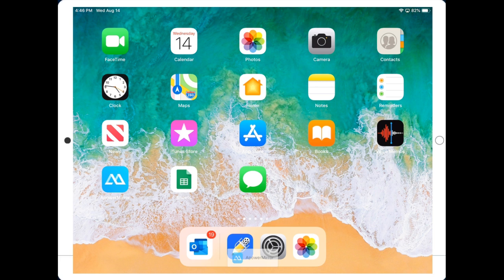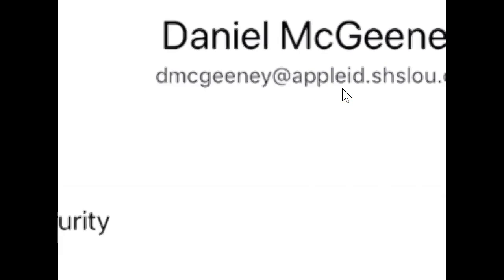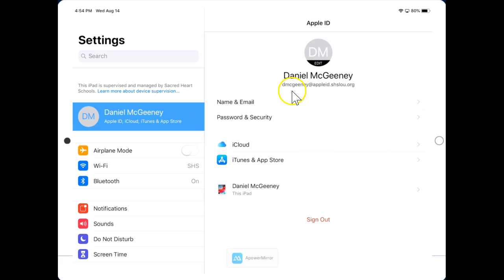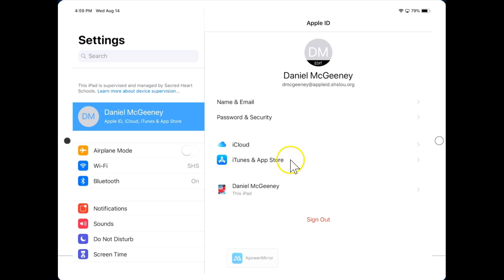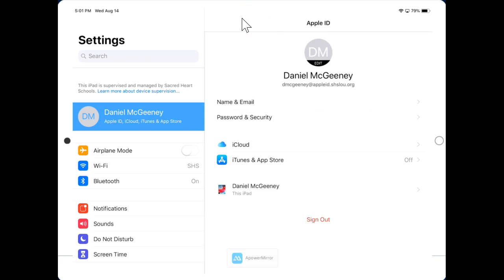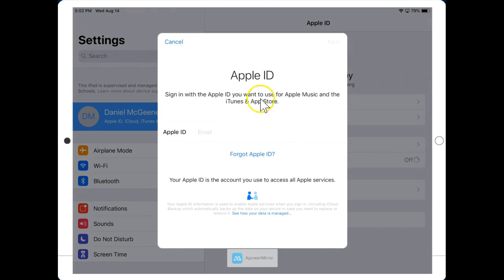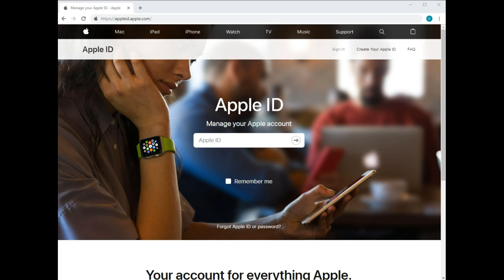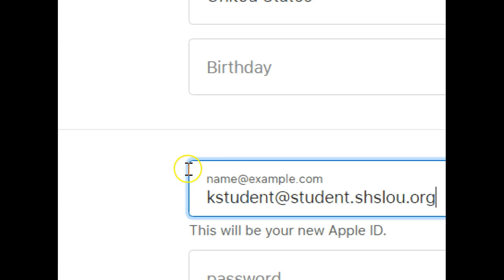SHA Parents: AppleIDs & iBooks